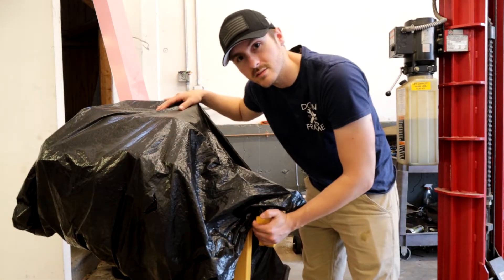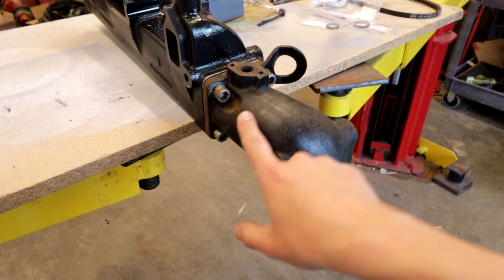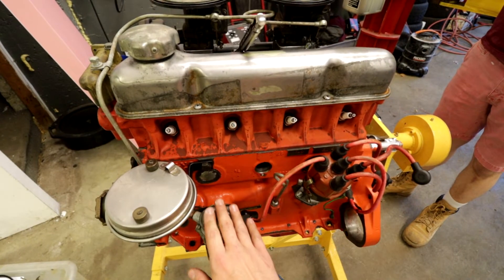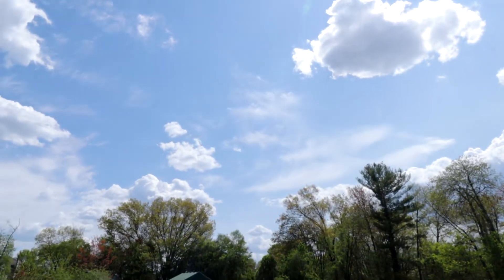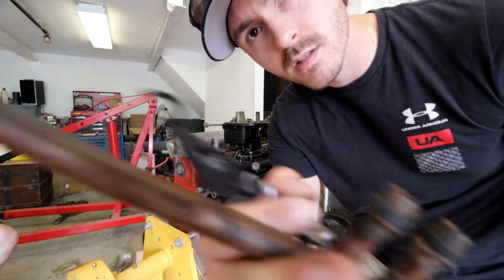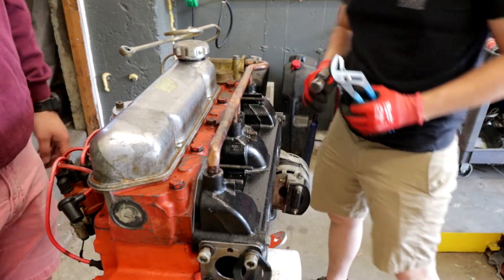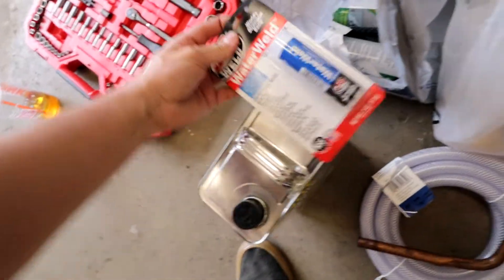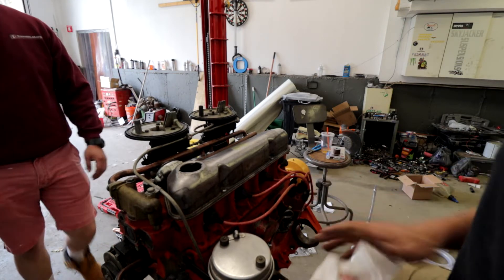Boat Engine Rebuild Complete - Boat Restoration Part 30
You read that correctly! We finally complete our Bayliner Capri's Volvo Penta engine rebuild! It has been a one year long process between getting parts and learning how to build engines but we made it! The question is, will the engine run?

Consider supporting us!